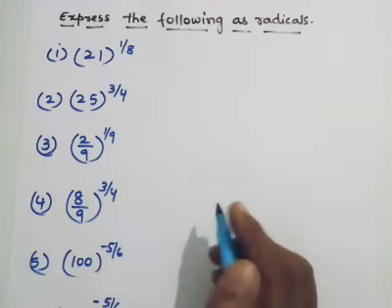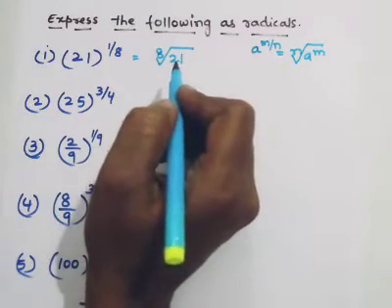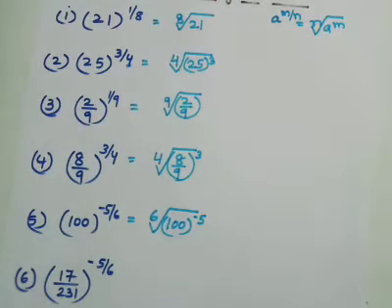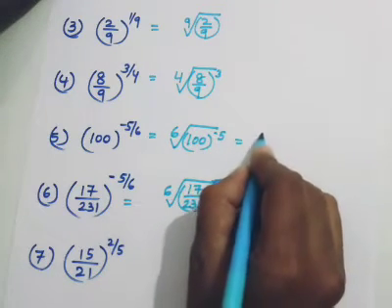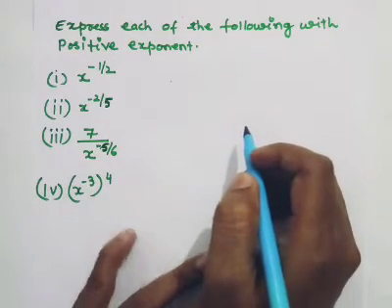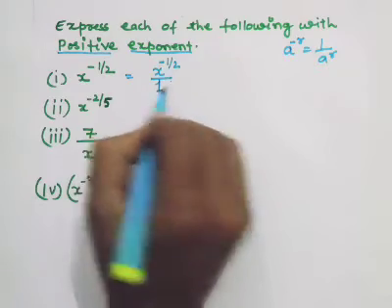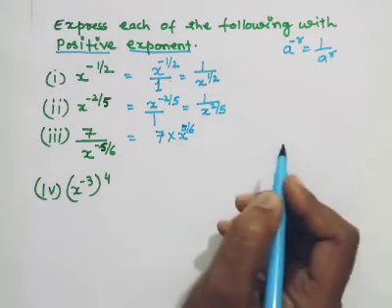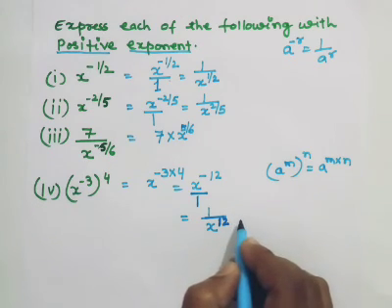Exponents and Radicals Part 2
Mathematics class VIII.